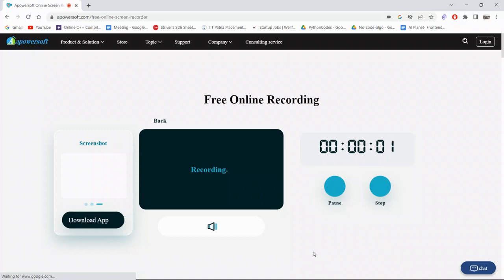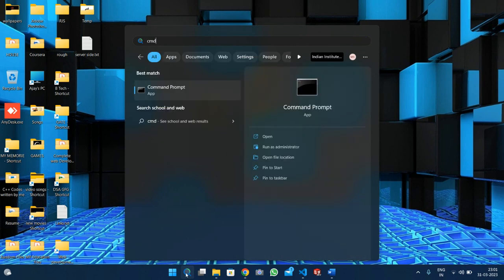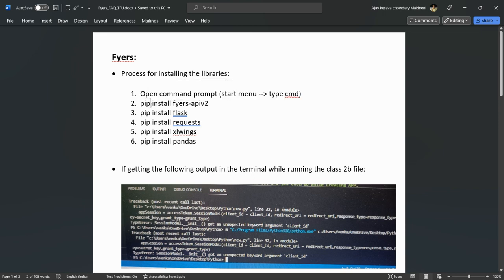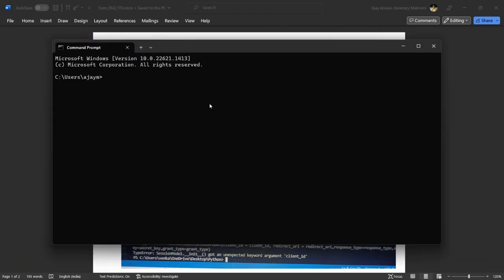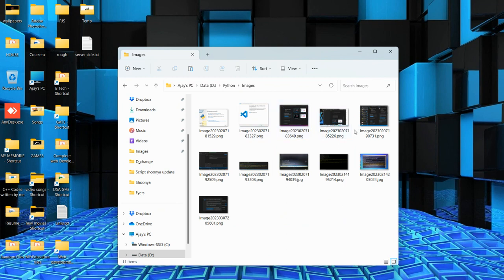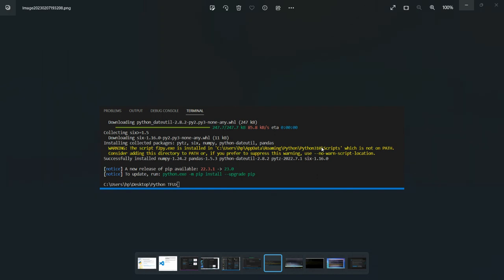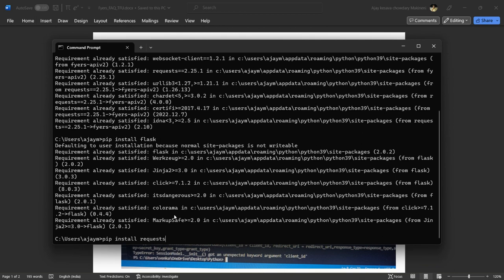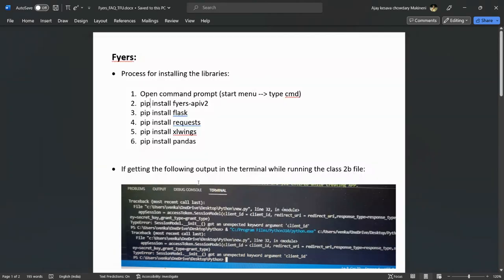How to Setup FYERS API for Python Algo Trading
API DETAILS:
1. Open command prompt: (start menu - type cmd)
2. pip install fyers-apiv2
3. pip install pandas
4. pip install flask
5. pip install requests
6. pip install xlwings
7. pip install ta
8. pip install pandas_ta

MAC Users: Use pip3 instead of pip